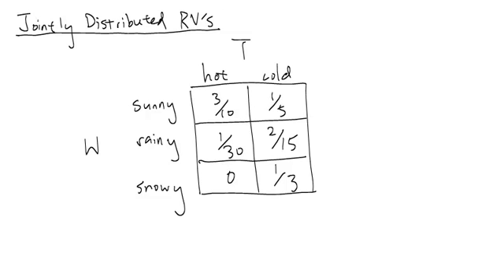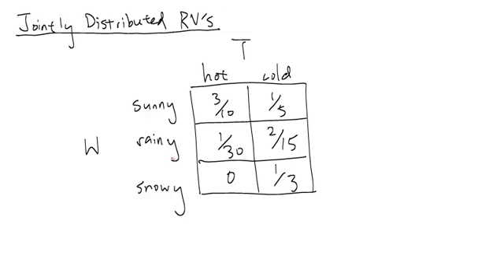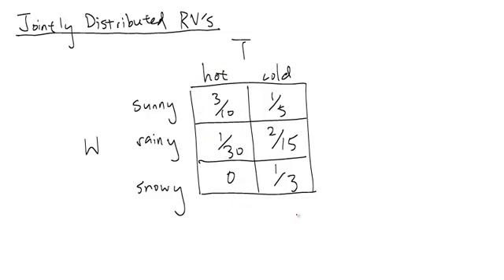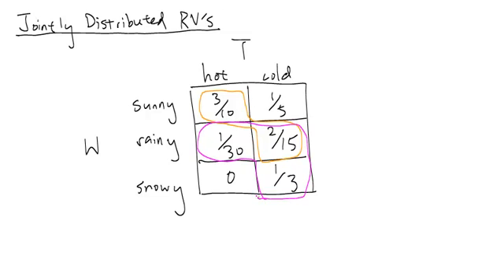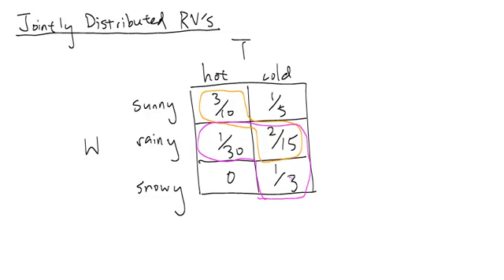6.008.1x - Moving Toward a More General Story for Conditioning